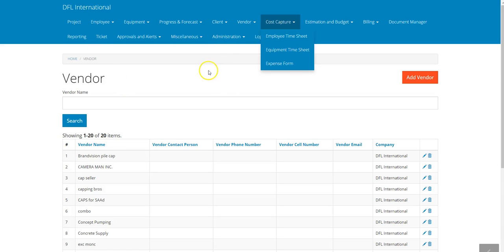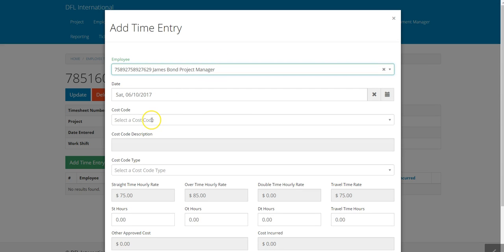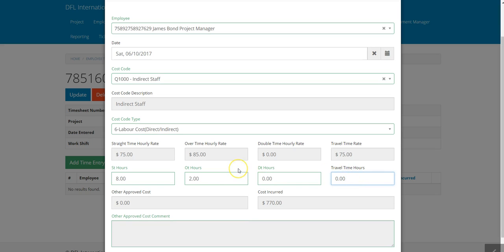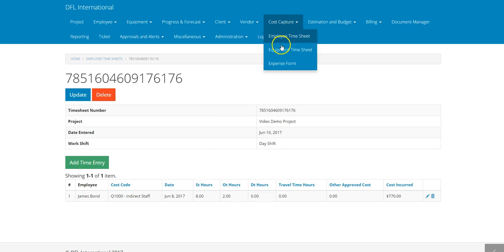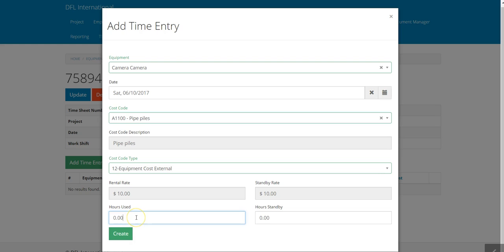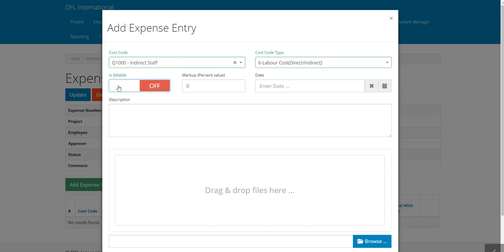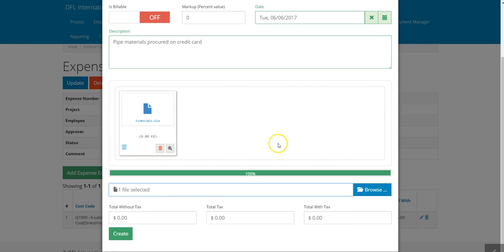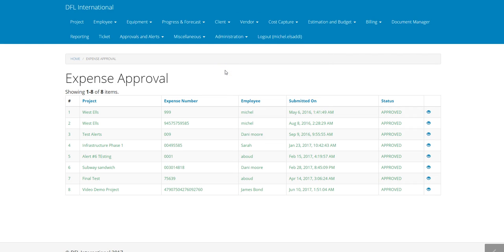9 Cost Capture Module